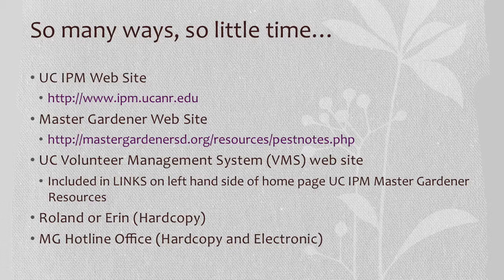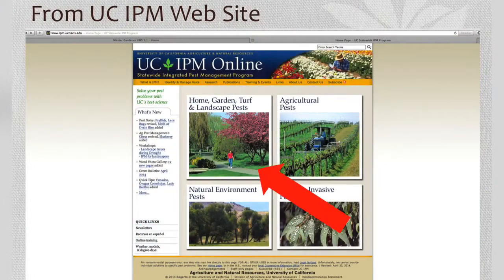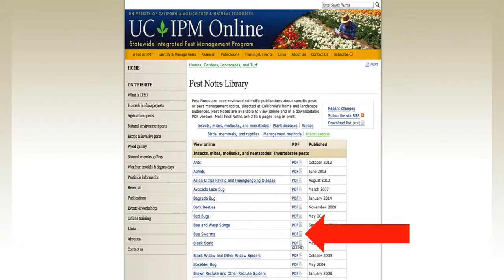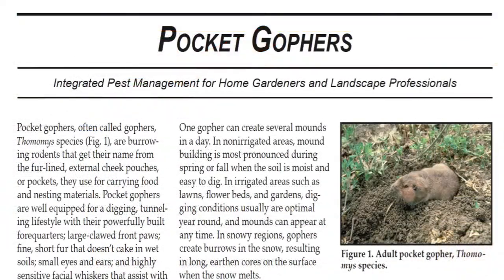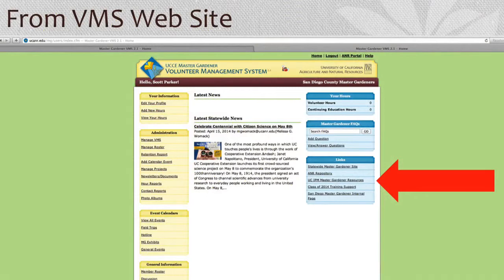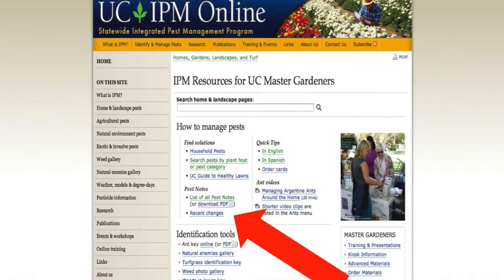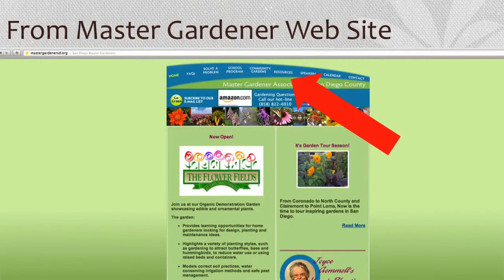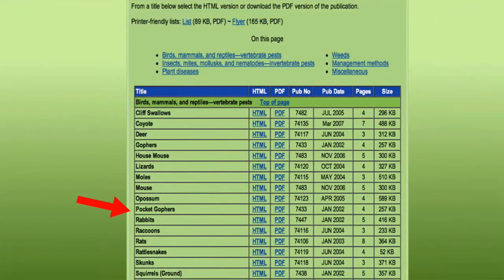UC IPM Pest Notes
Scott Parker describes three ways to connect with the UCANR Pest Notes at the UC IPM websites.